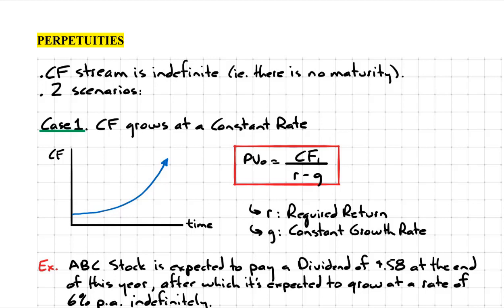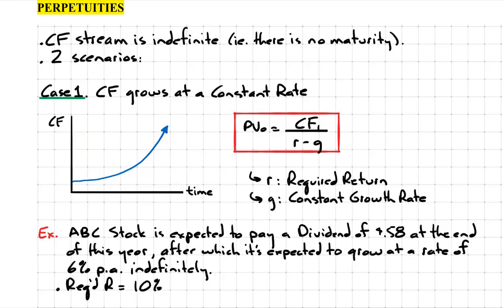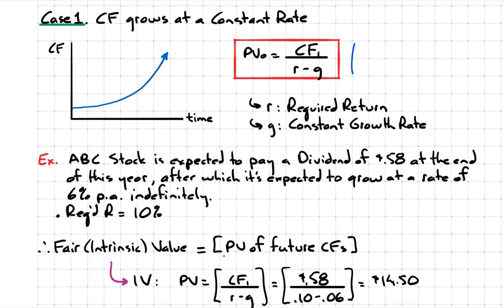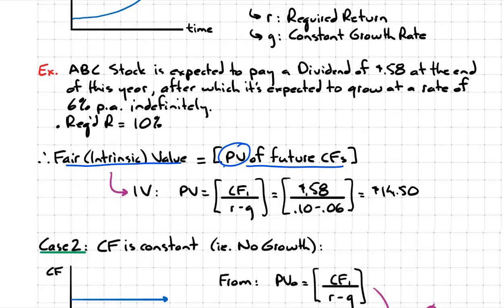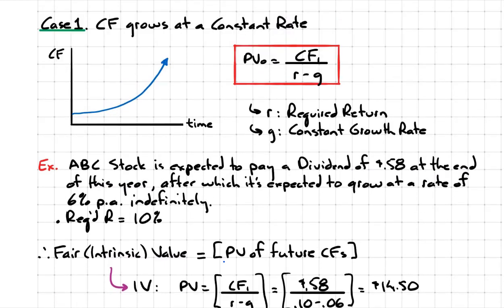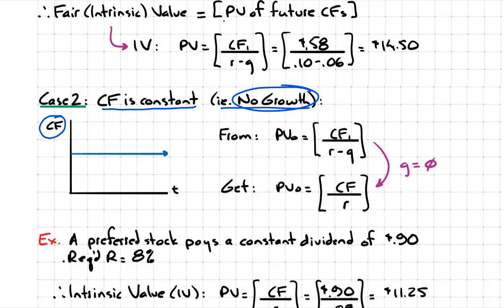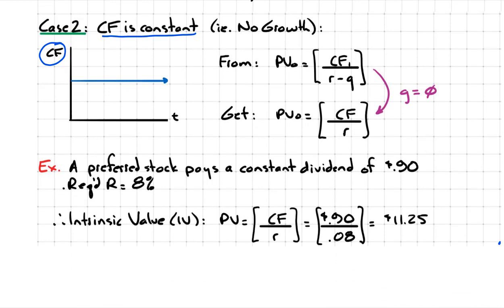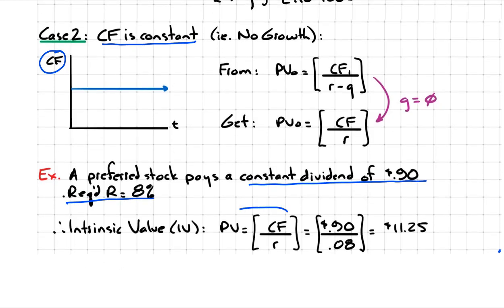2022 Level 1 CFA: Ch.1 Time Value of Money (Part 6)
Use following link in order to access our Study Guide for this entire chapter

Use link to access our ‘ground-up’ Solutions to some of the more challenging questions in this chapter